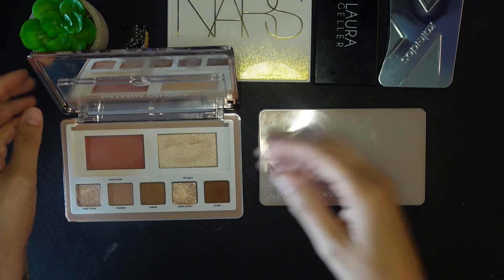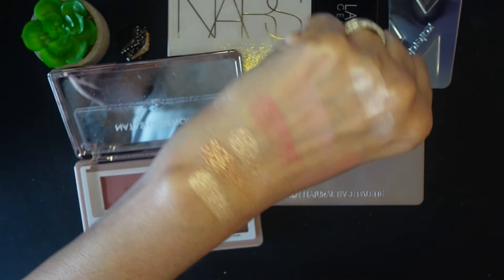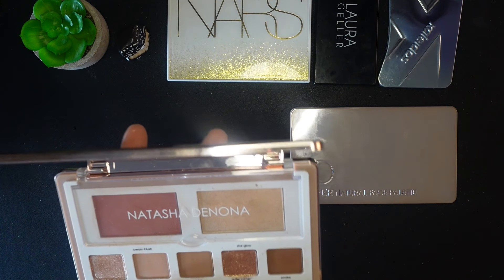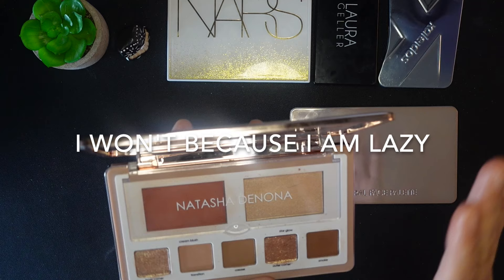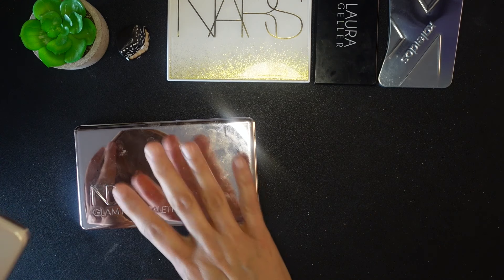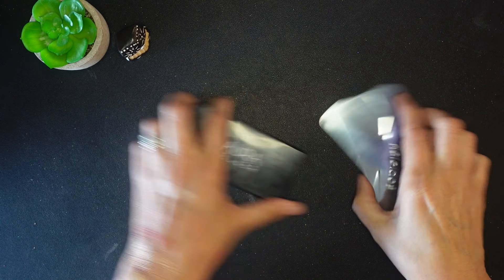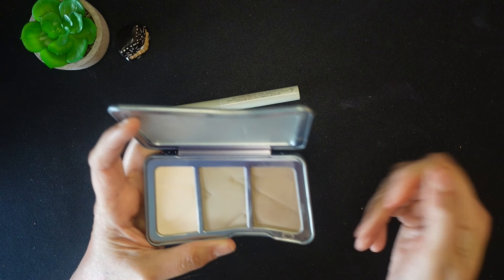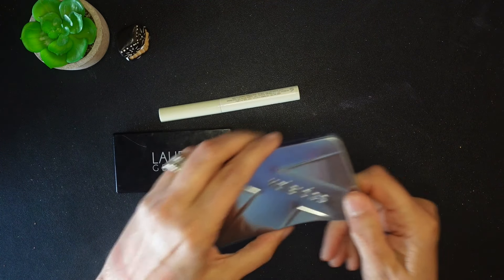Bronzer and Face Palette DECLUTTER (Fall 2024)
I know what I like, what I don't and what I want to declutter. Time to clear out the makeupcollection.